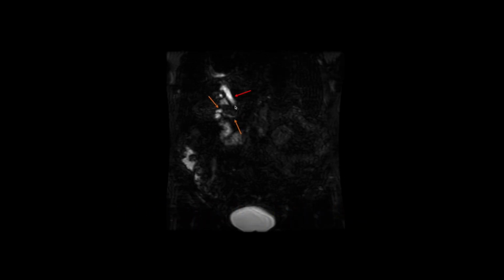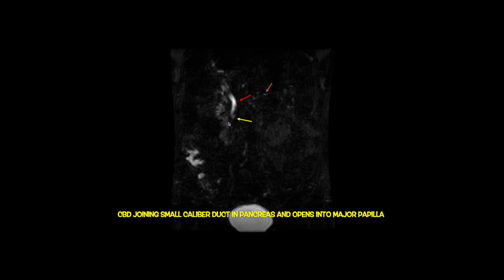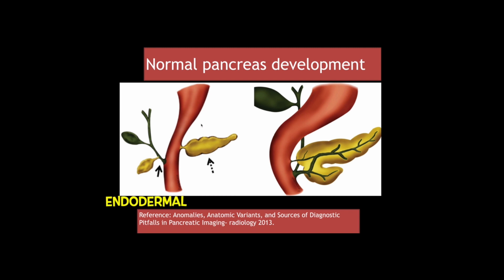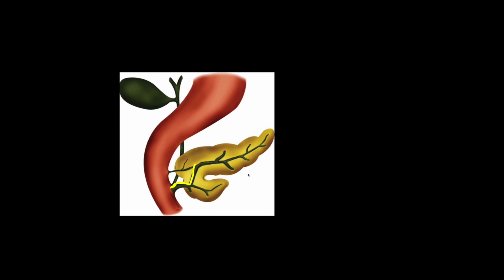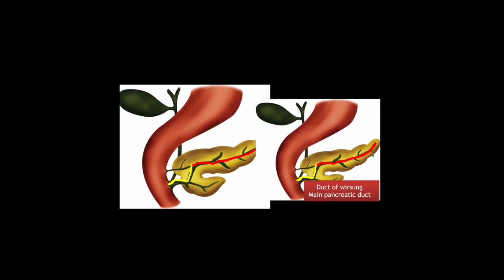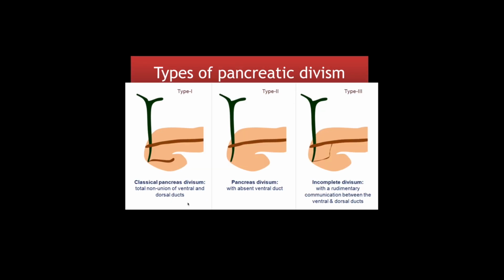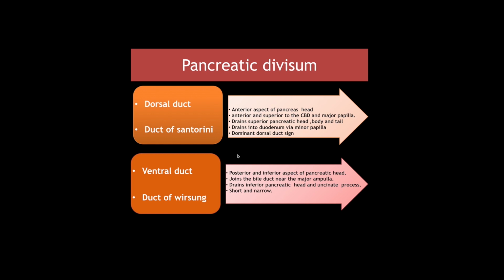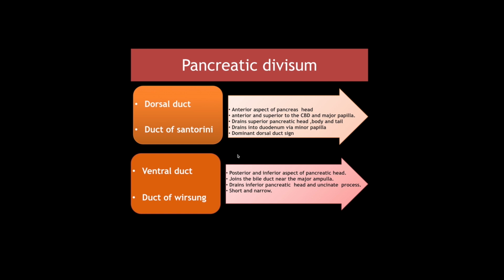Pancreatic divisum let's diagnose it confidently on MRCP#Pancreatic ductal anomaly#Non fusion of PD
Non fusion of pancreatic duct is rare pancreatic ductal anomaly which can cause idiopathic pancreatitis, Magnetic resonance cholangiopancreaticography plays important role in diagnosing this condition.